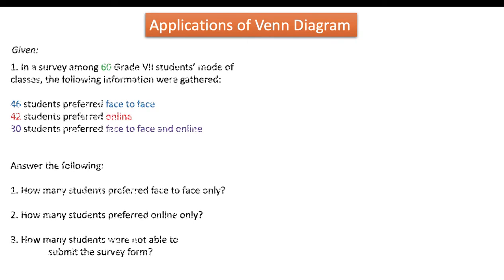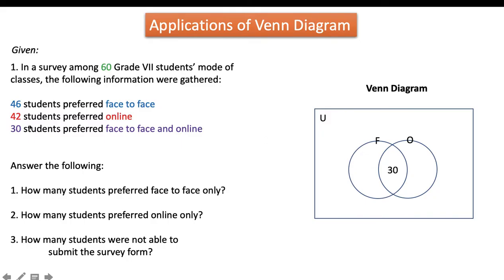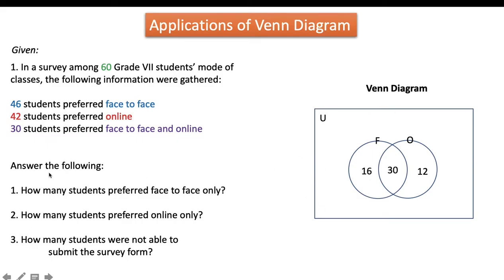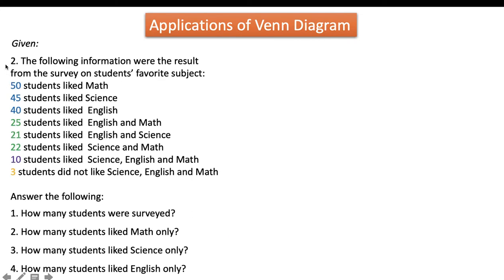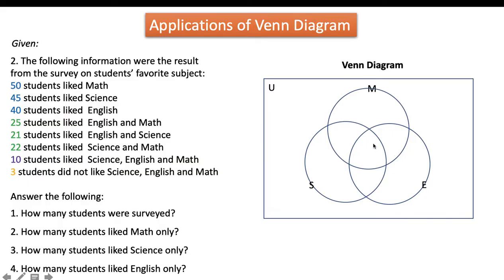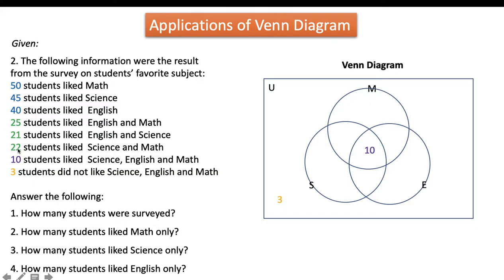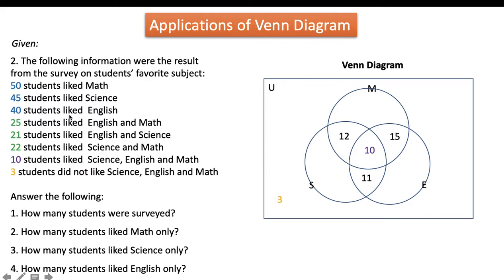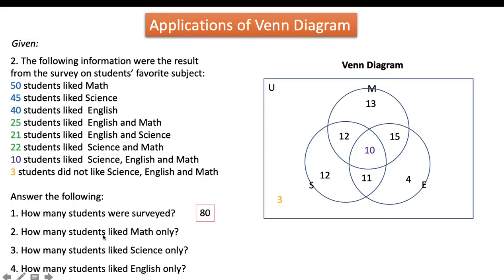Applications of Venn Diagram